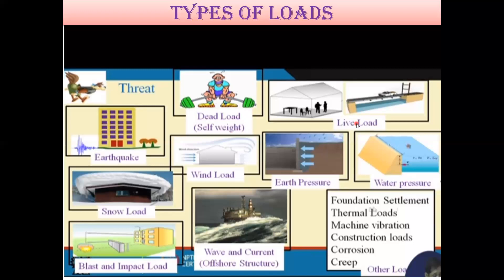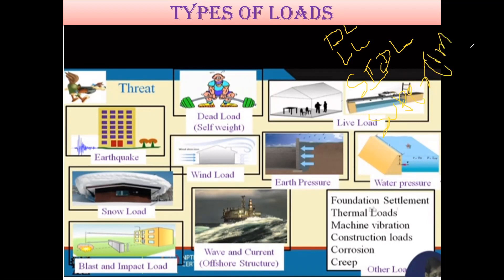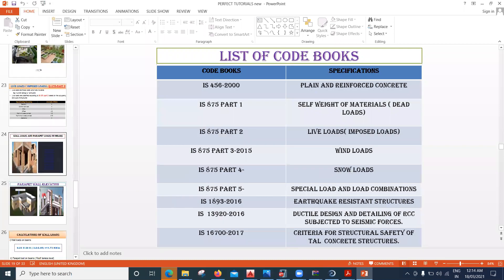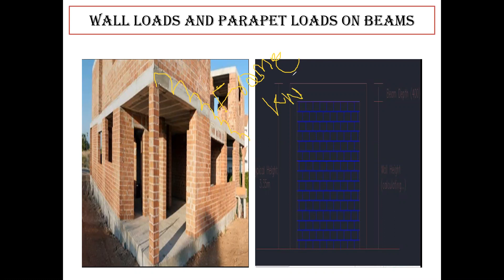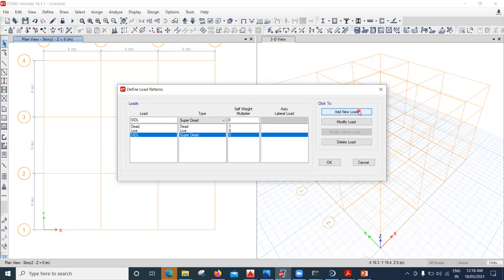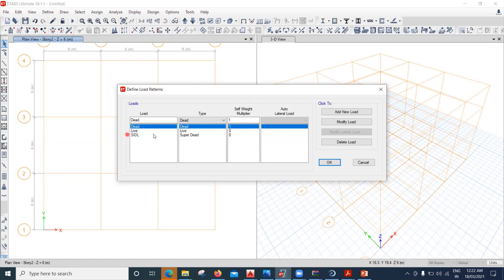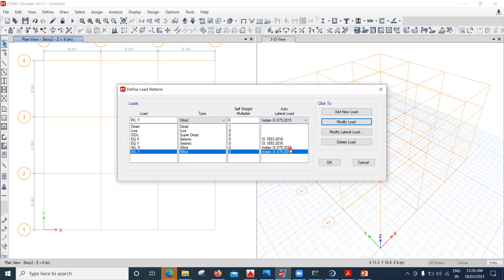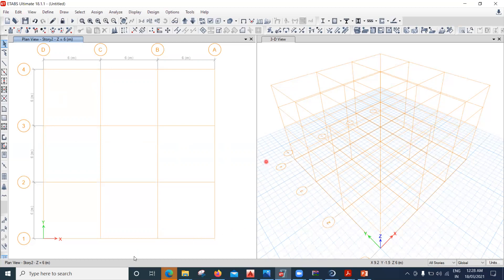Types of Loads Acting on Building l Loads on Building & structures l Etabs Load Application